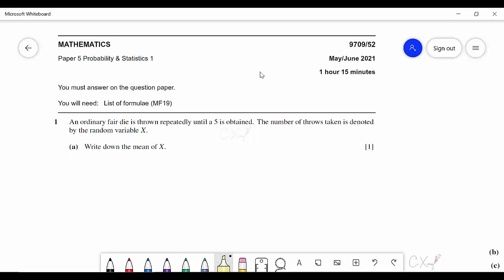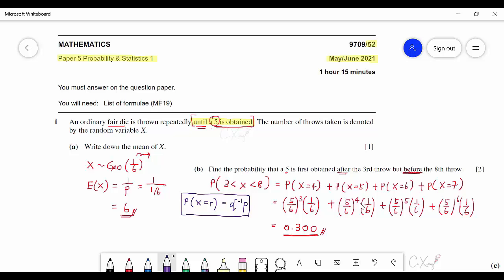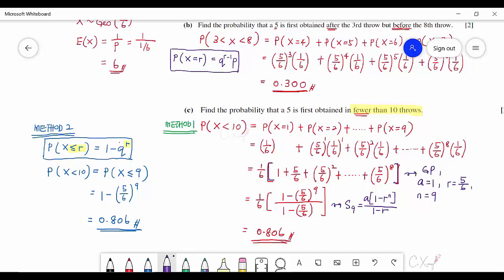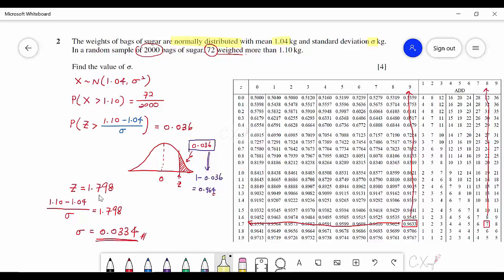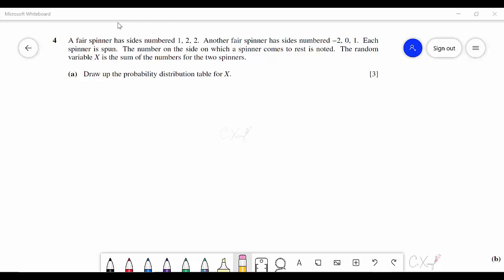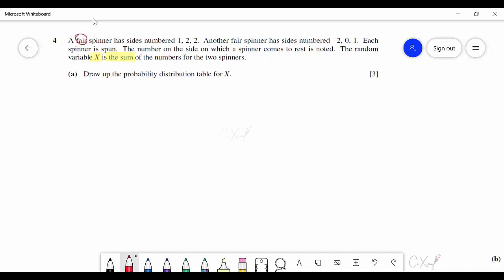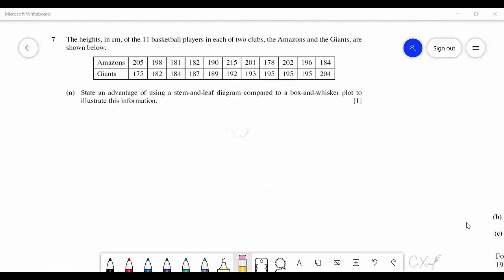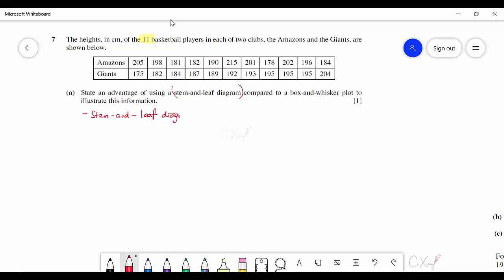9709 MJ2021 P52 Statistics 1 Solution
00:00   Question 1
13:29   Question 2
20:32   Question 3
28:28   Question 4
35:50   Question 5
47:19   Question 6
1:01:52   Question 7

9709_s21_qp_52

A video to further discuss the difference between finding number of combinations and the probability involve combinations: